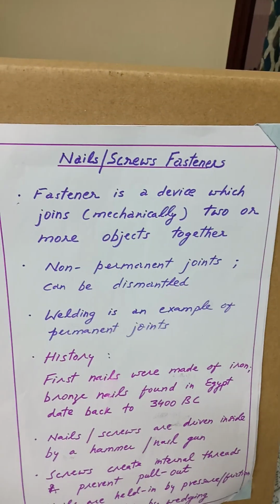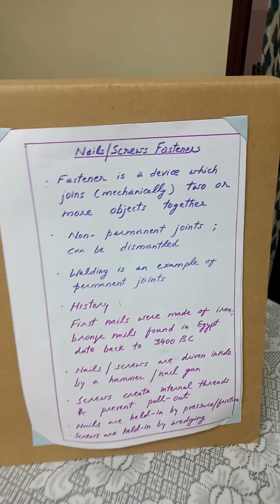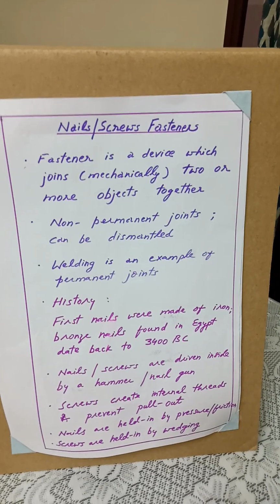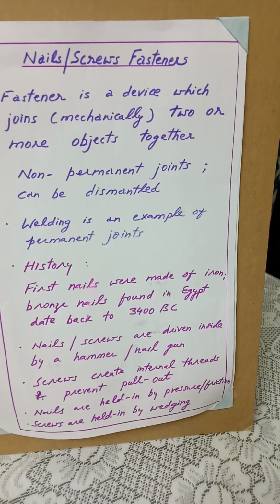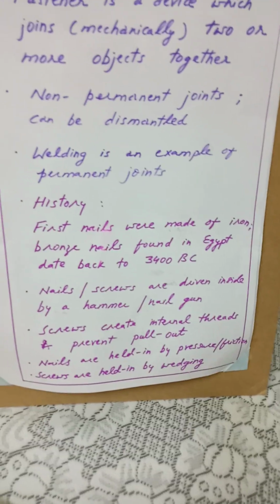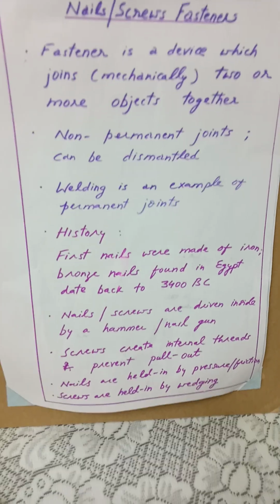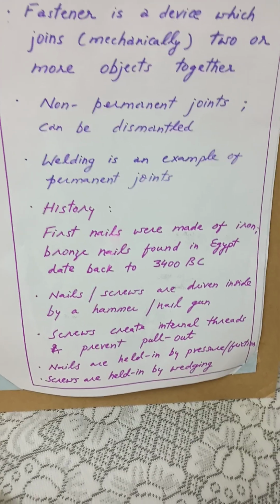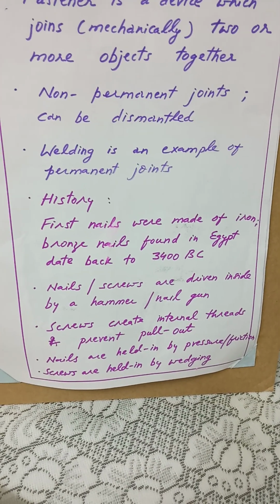Nail & wooden fasteners